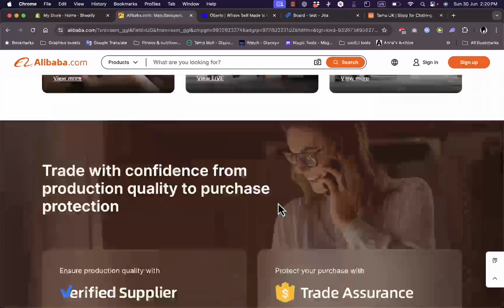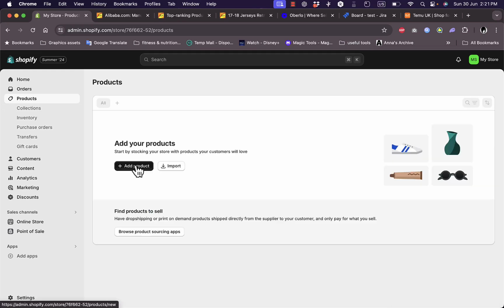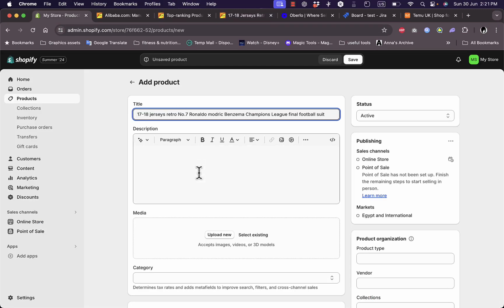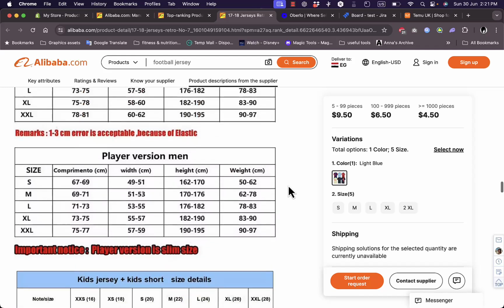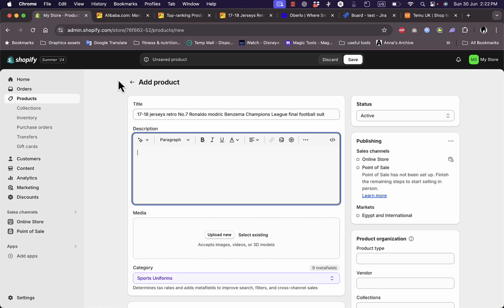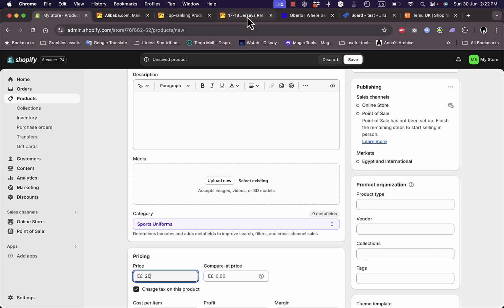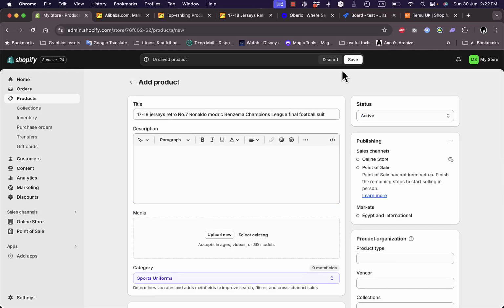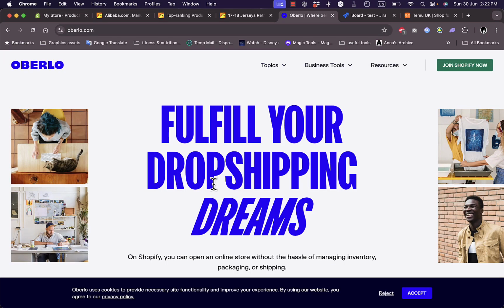How to Dropship from Alibaba to Shopify (2024) | Add Products from Alibaba to Shopify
If you are looking for a video tutorial on Dropship from Alibaba to Shopify? Look no further!
This comprehensive video demonstrates the process of Add Product from Alibaba to Shopify step by step. Make sure to watch till the end for a thorough grasp.